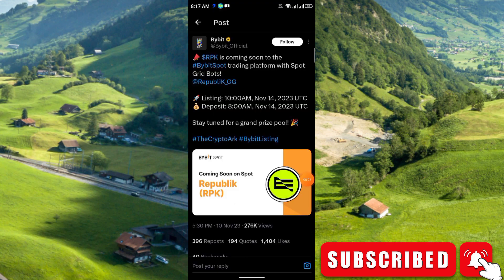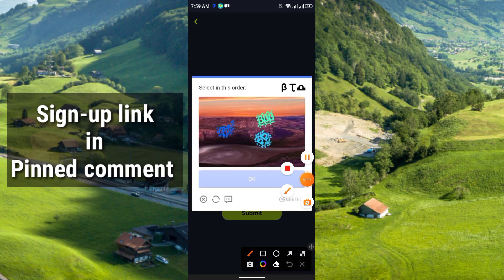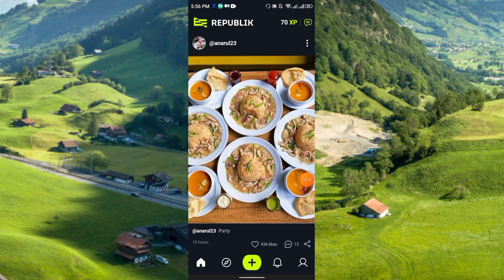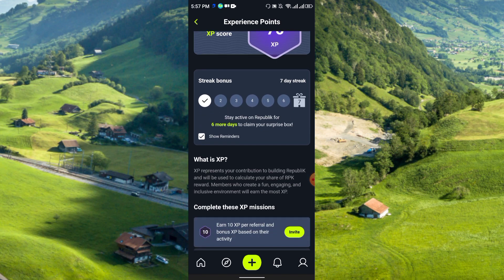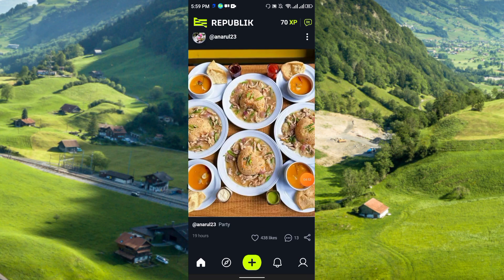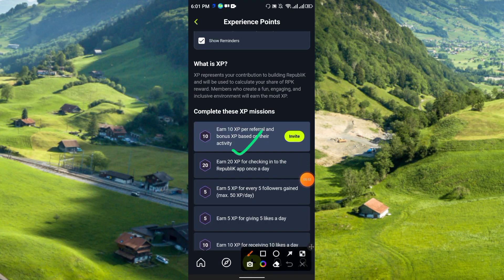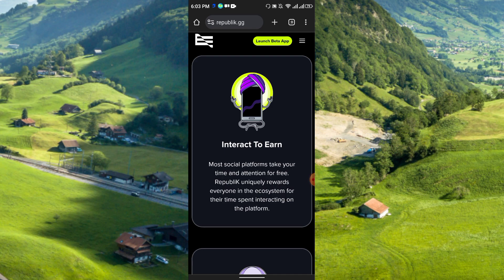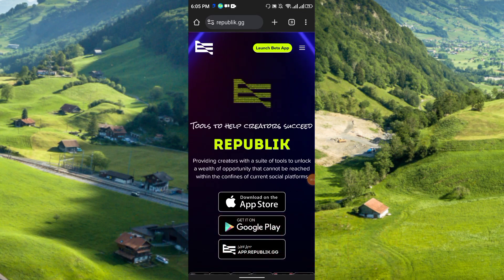XP coin daily.Listing in Bybit,Kucoin & Okx.Brand new free airdrop platform 2023.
XP coin daily.Listing in Bybit,Kucoin & Okx.Brand new free earning platform 2023.

YouTube search

Xp coin daily,
Listing in bybit kucoin,
New earning app 2023,
Brand new free earning app,
Earn RPK daily,
Daily XP coin,
Top earning app,
Auto xp reward,